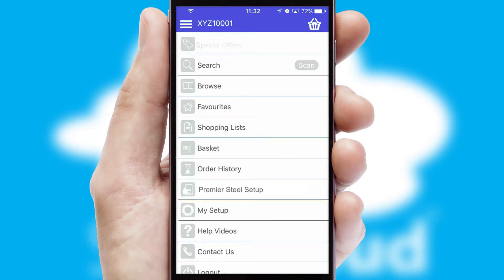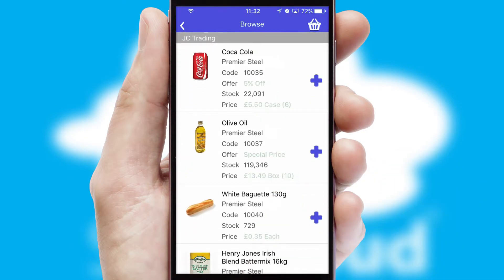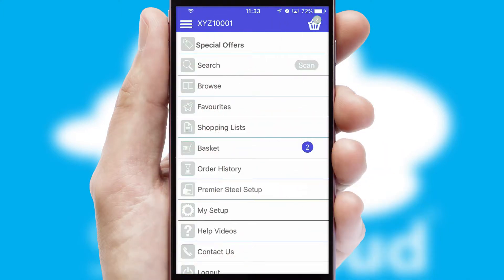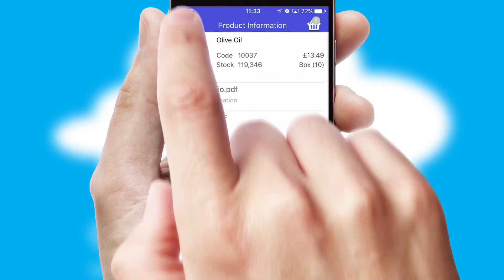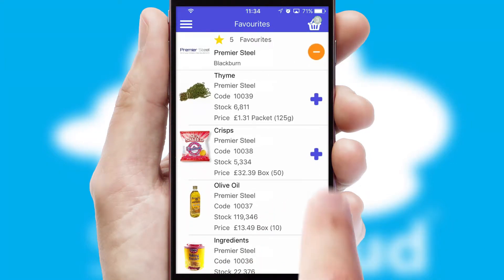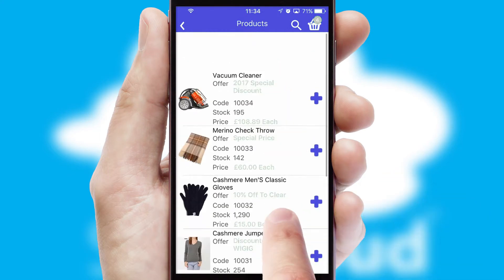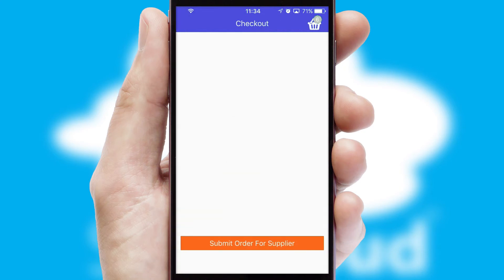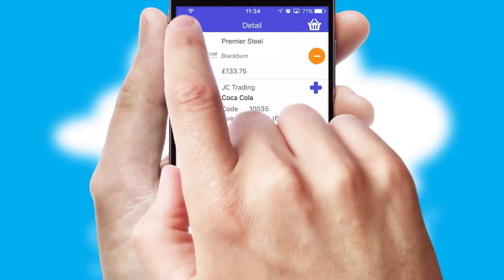Premier Steel Stockholding - Mobile App Preview - PRE010W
This is a preview of what a mobile ordering app designed for Premier Steel and powered by SwiftCloud could look like. This video has been prepared specifically for the team at Premier Steel and not for general marketing purposes.